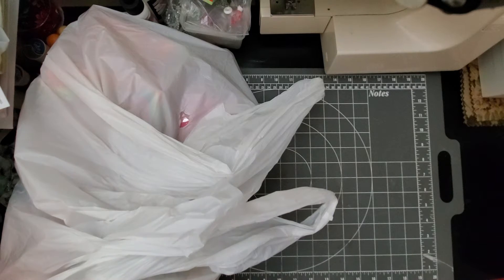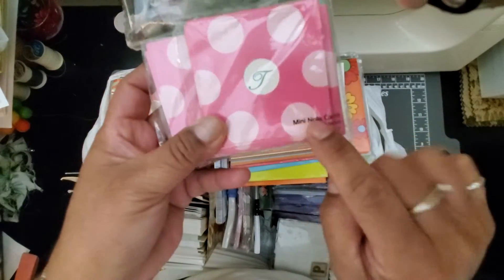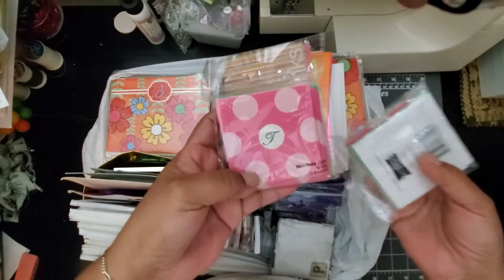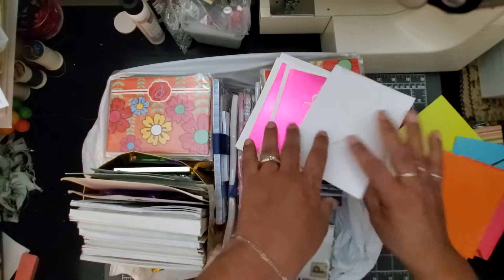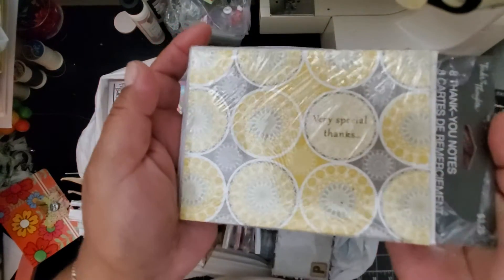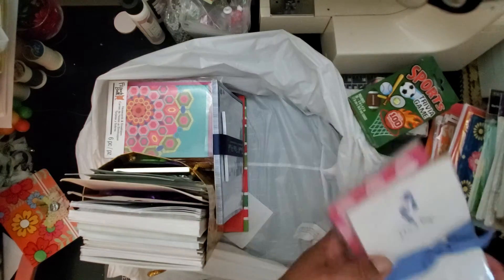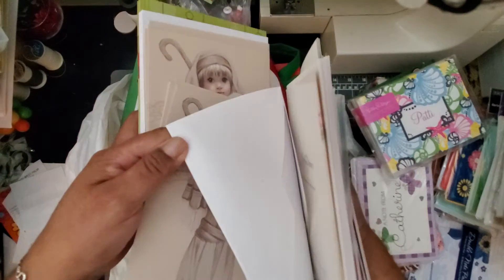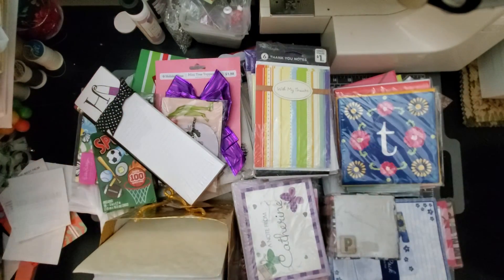Amazing Little Haul- Less than 7 cents an item!😳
My Instagram is:
Marias_Miscellany